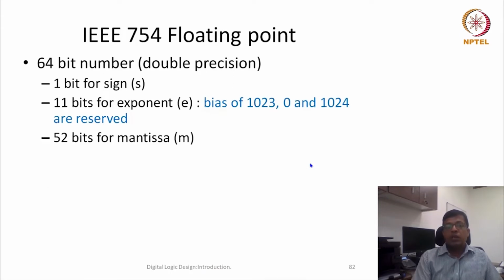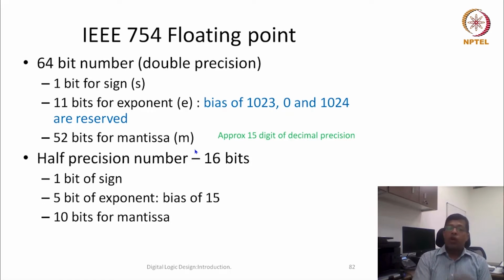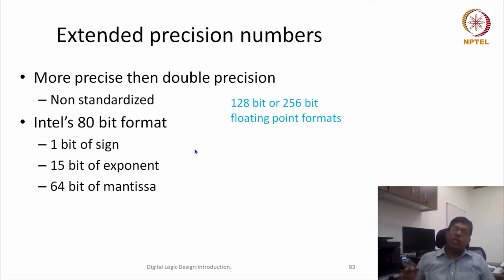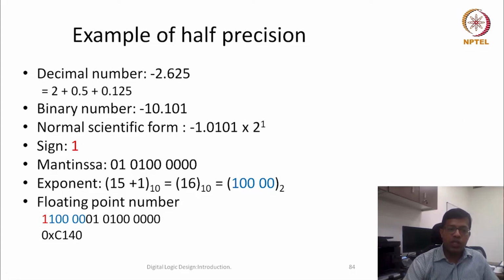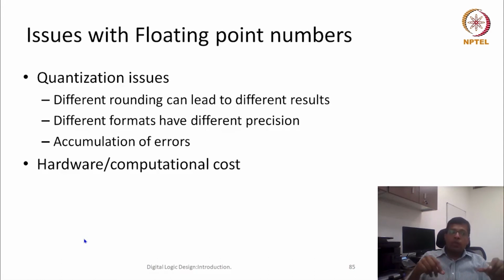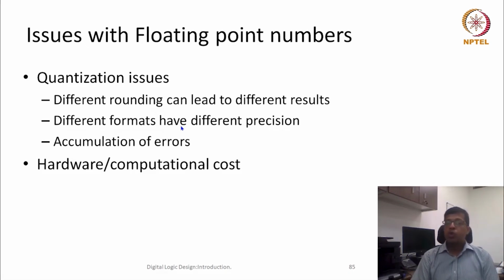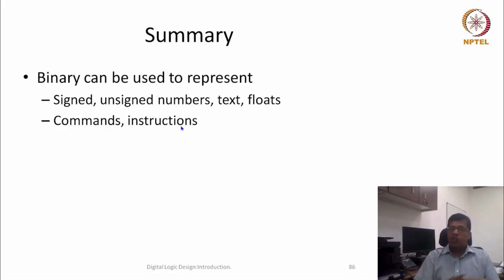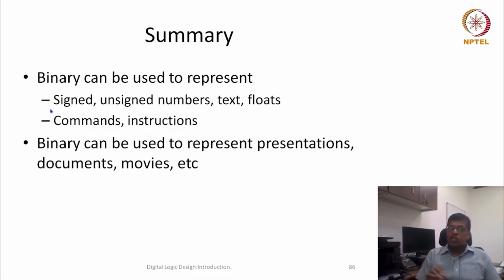Lec 11: Floating point numbers-4